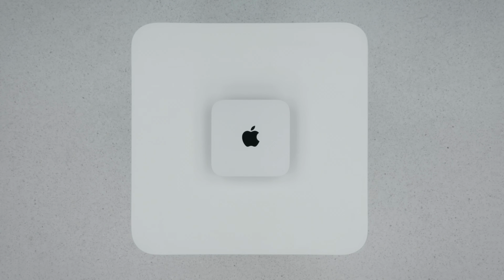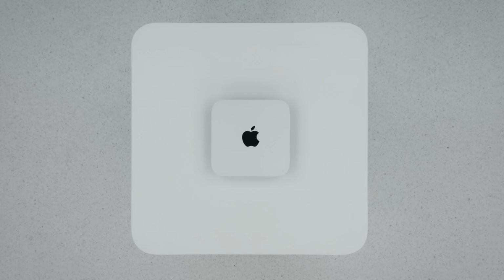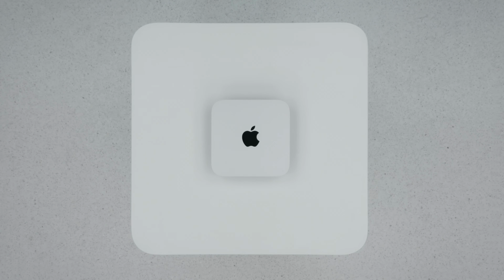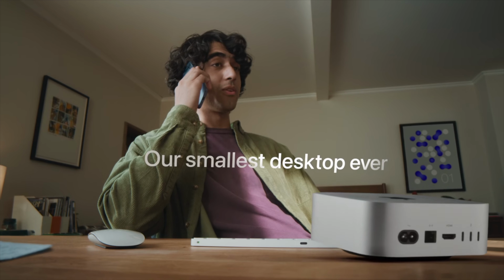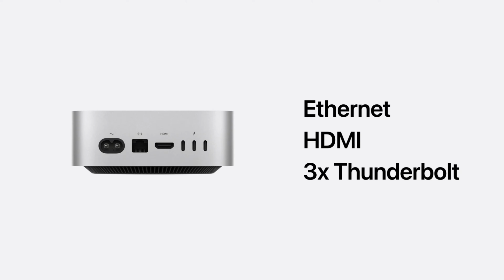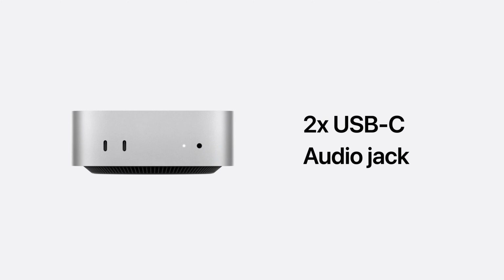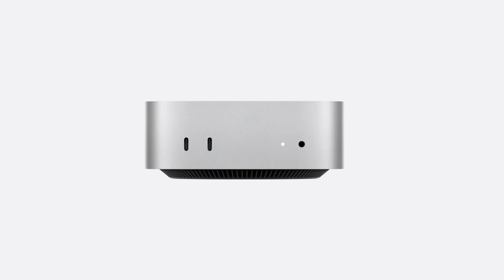Mac mini - Just missing one thing!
Apple’s latest release—the brand new Mac Mini M4. This compact powerhouse is Apple’s smallest desktop yet, packing in the ultra-fast M4 chip for incredible performance in a 5x5 inch form factor. Join us as we explore the Mac Mini M4’s impressive specs, including Thunderbolt 5 support, 6K display compatibility, and the ability to handle everything from video editing to multitasking with ease.

Whether you're a creative professional or simply looking for a high-performance desktop, the Mac Mini M4 is designed to fit into any setup, be it an office desk or home entertainment center. We’ll also go over its impressive connectivity options, with three Thunderbolt 4 ports, HDMI, USB-C, and a 10-gigabit Ethernet option—perfect for creators, photographers, and video editors.

Curious about what’s missing? why it matters for certain workflows. Tune in to get all the details and find out why this compact Mac Mini might be your next desktop solution.